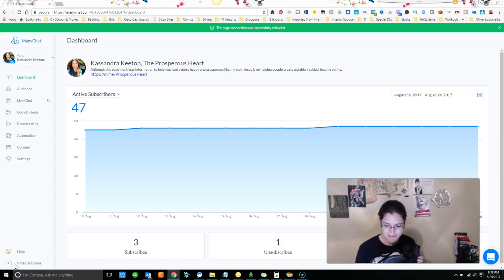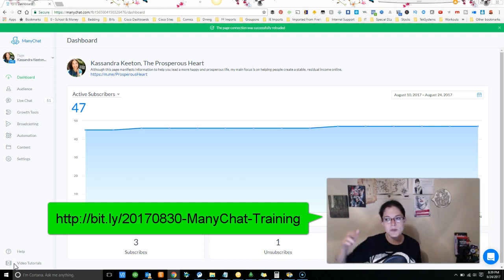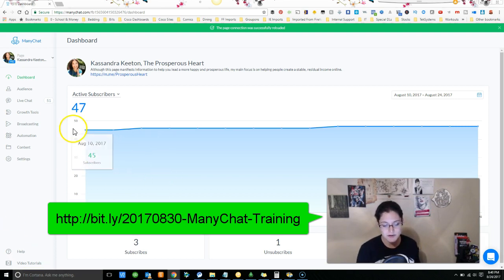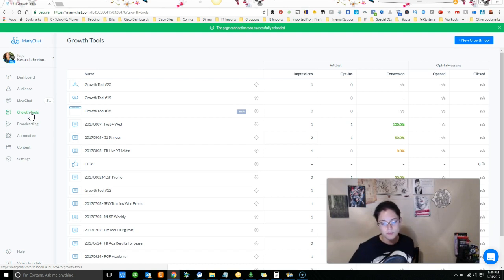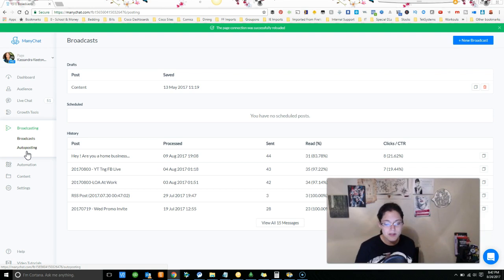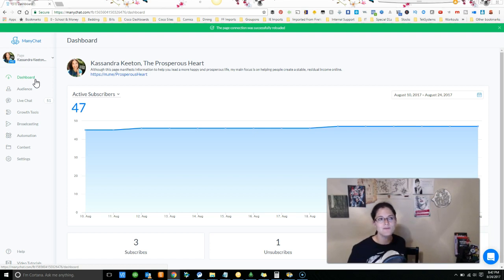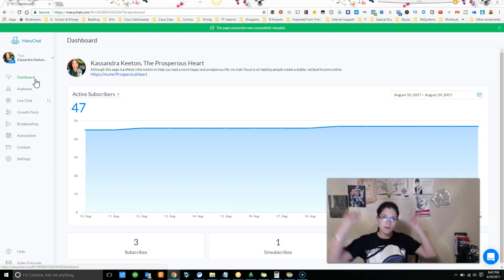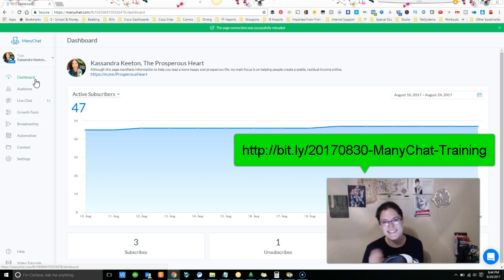Invitation To Facebook Messenger Bot Toturial Using ManyChat With Jesse Jameson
Facebook messenger bots are the new wave of marketing!

Get in on this before anyone else and learn from a Facebook ninja - Jesse Jameson!

Looking to get more leads, subscribers, and views to YOUR videos in 24 hours or less? Check out this FREE training!

Be sure to get this FREE training from a 6-Figure Video Marketing Pro!

facebook messenger bots
facebook messenger bot
facebook messenger bot tutorial
facebook bot sites
facebook messenger bot list
facebook chatbot tutorial
best facebook bots
facebook bots list
facebook bot tutorial
what is facebook bot
best facebook messenger bots
facebook messenger marketing
facebook bot example
facebook bots for likes
facebook messenger bot example
what is a facebook bot
best facebook chatbots
facebook chatbot list
how to use facebook bots
how to use facebook bot
what is facebook messenger bot
what are facebook messenger bots
build facebook messenger bot
facebook messenger greeting examples
what is facebook chat bot
what is facebook chatbot

Periscope: ProsperousHeart